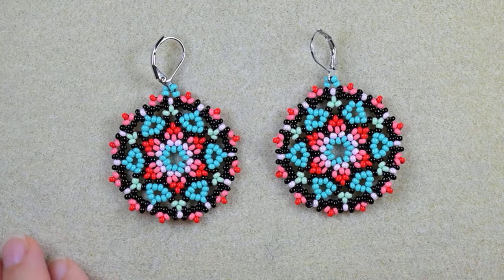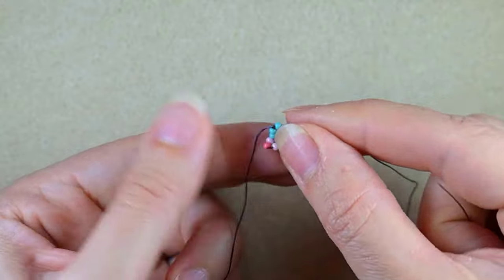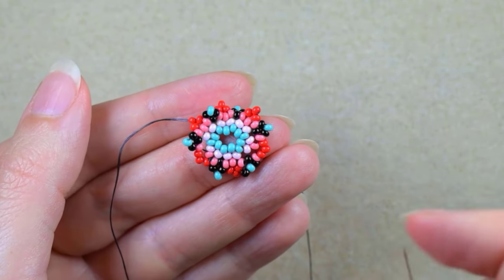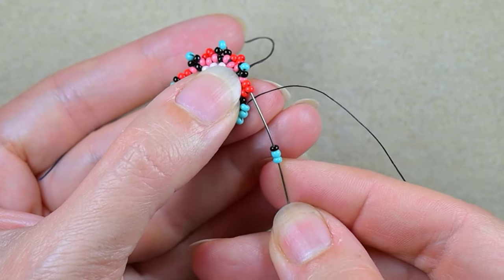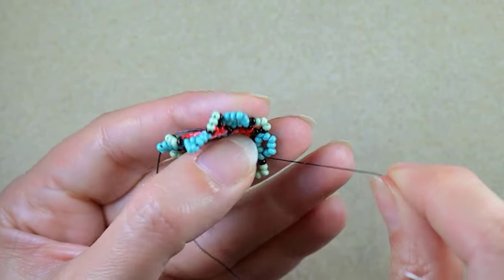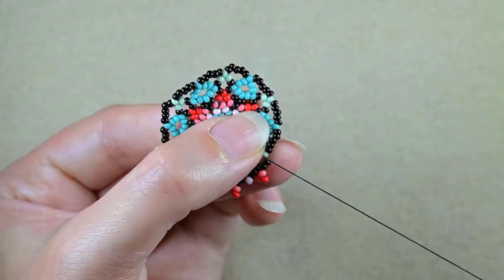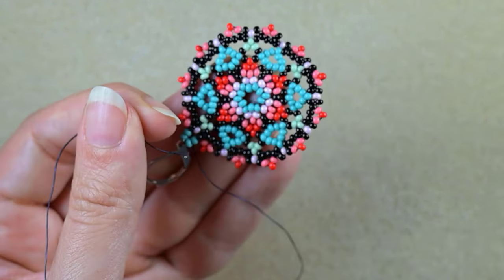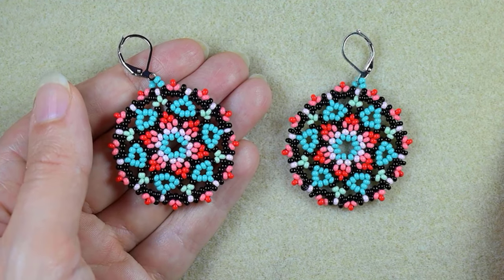NEW! Classic HUICHOL Style Earrings - EASY Tutorial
Easy step-by-step instructions for Classic Huichol Style Earrings. How to make seed beads earrings?  Home-made spring flowers beaded earrings.

List of materials:
1) 11/0  seed beads in 6 colours - black, turquoise, light green, light pink, dark pink and red
2) earring findings (lever backs or of your choice)
3) Nymo Nylon Thread 0.30mm=size D
4) size 11 (or similar size)  beading needle
5) scissors
6) flat nose pliers  (not obligatory)

VIDEO CHAPTERS
» Intro 0:00
» List of material 0:55
» Step-by-step instructions 1:34
» Final words 18:38